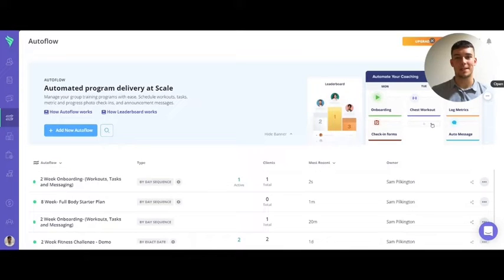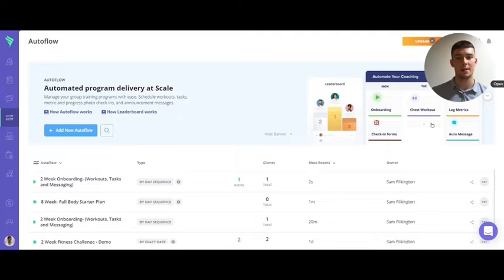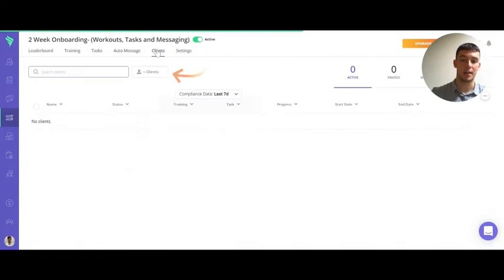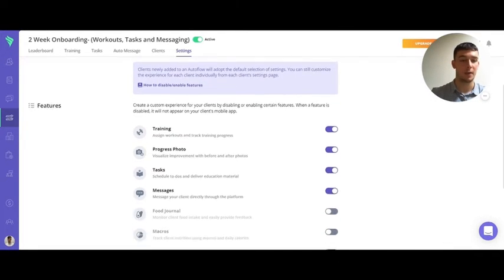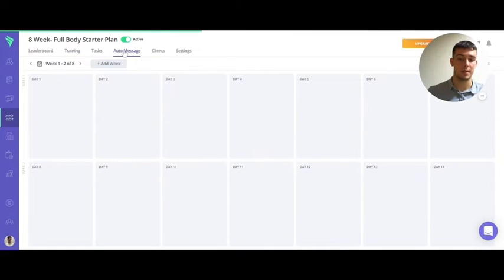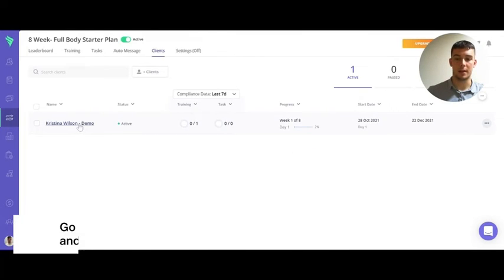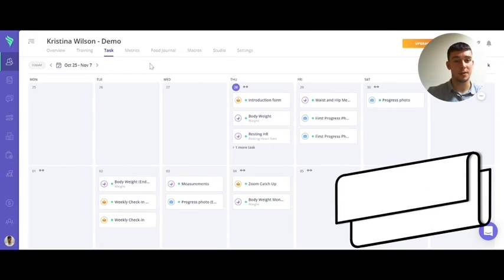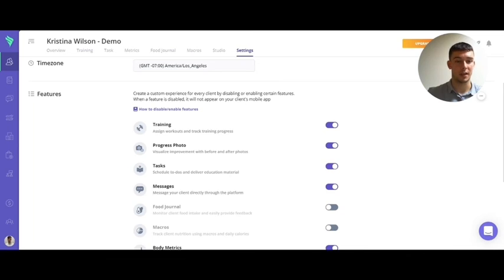How to add one client into multiple Autoflows? | Everfit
In this video, we show you how to add one client into multi Autoflows, which is useful when you have more than one training, task, or messaging automated routine to apply for a client or a group of clients.